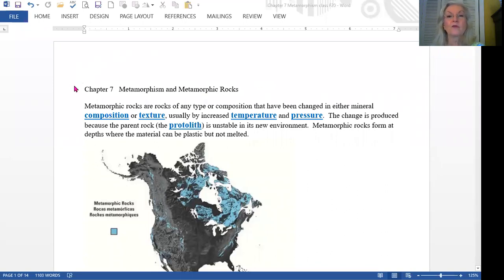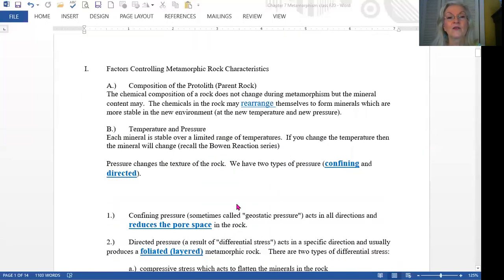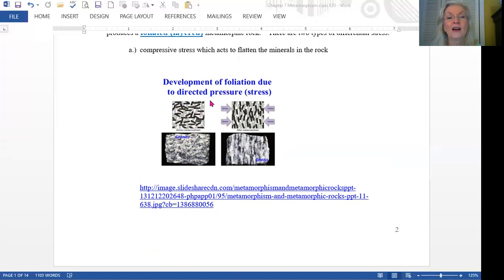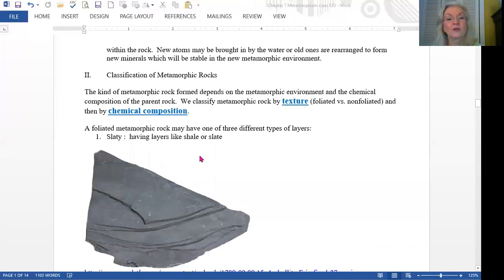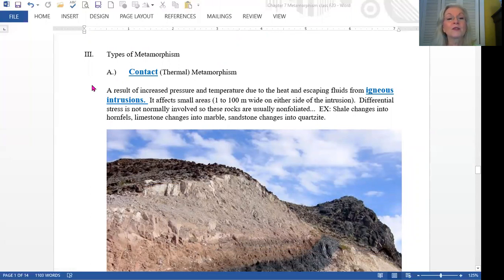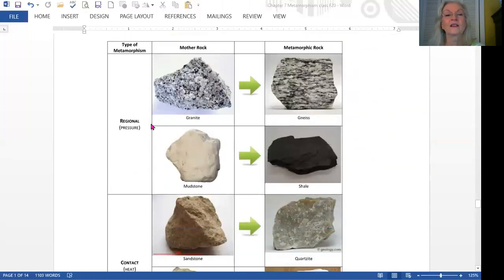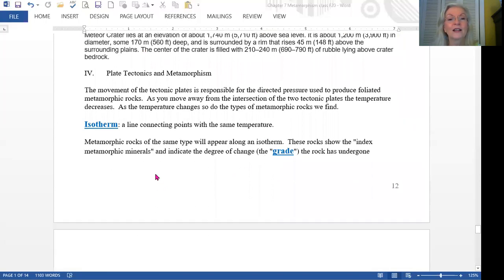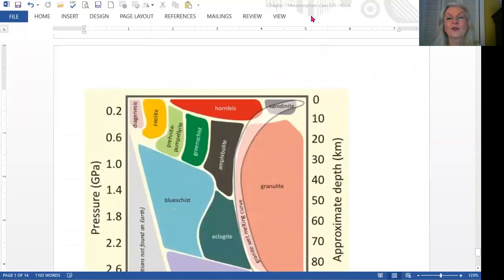Ch 7 v1 EAR Zoom